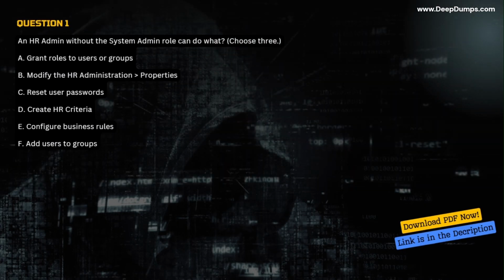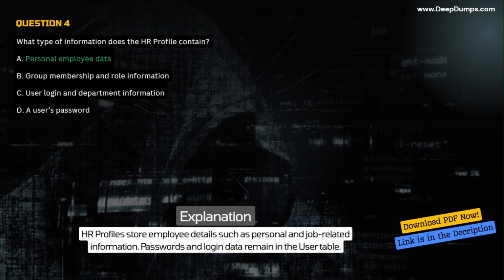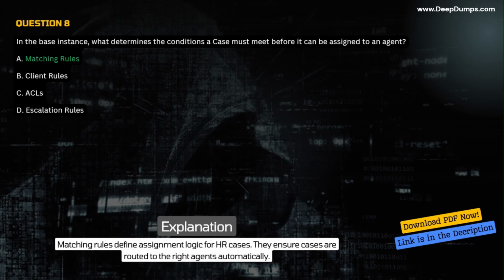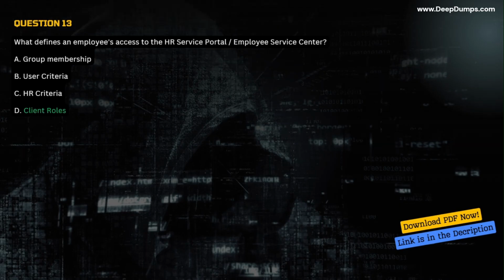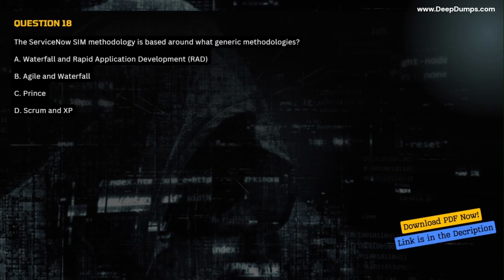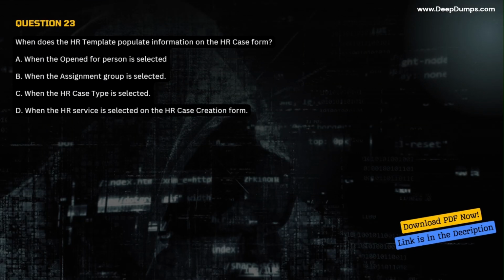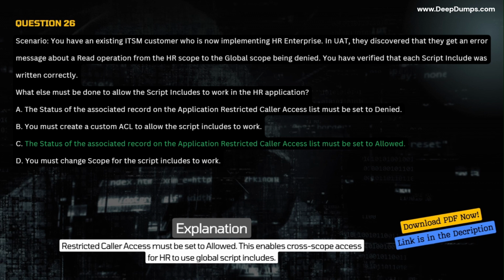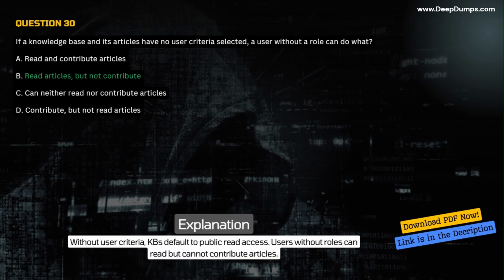ServiceNow : CIS-HR | Exam tips | Important Topics | Updated Course 2026 | Free PDF